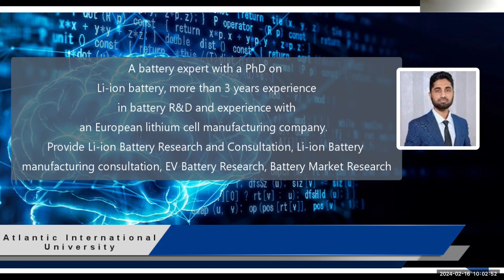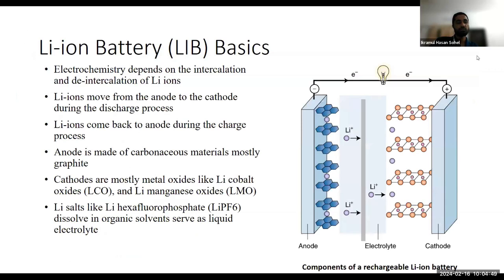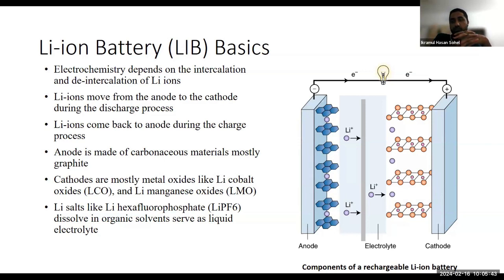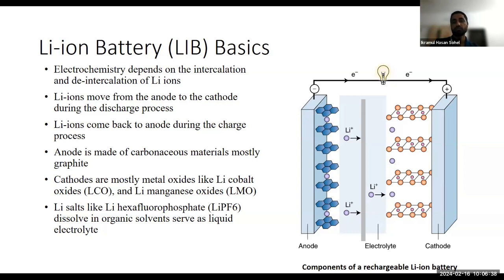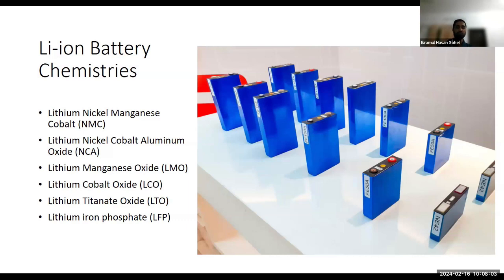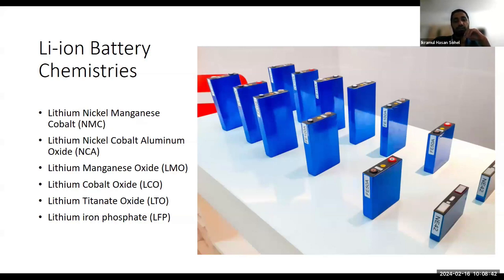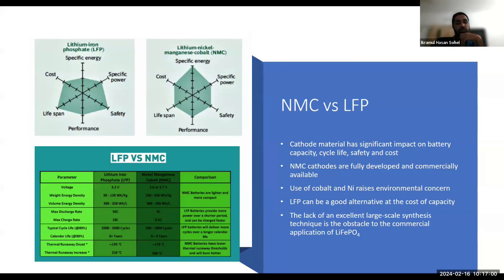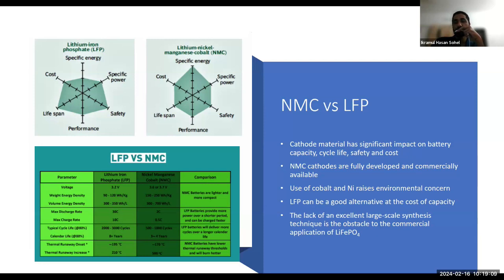The Future of LFP Batteries in the EV Industry by Ikramul H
Explore the electrifying potential of Lithium Iron Phosphate (LFP) batteries in transforming the electric vehicle (EV) industry with Ikramul H. This concise video delves into the innovative advancements, sustainability benefits, and economic implications of LFP batteries. Understand how this technology is setting the stage for a greener, more efficient future in mobility. Join Ikramul H as he navigates the latest trends, challenges, and opportunities LFP batteries are bringing to the forefront of the EV revolution.